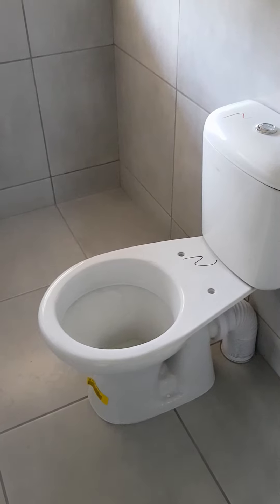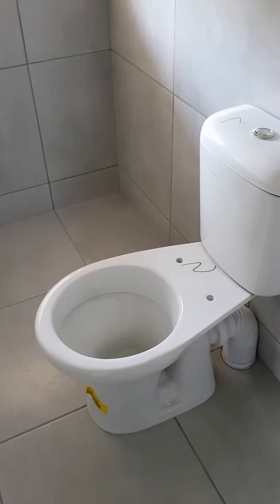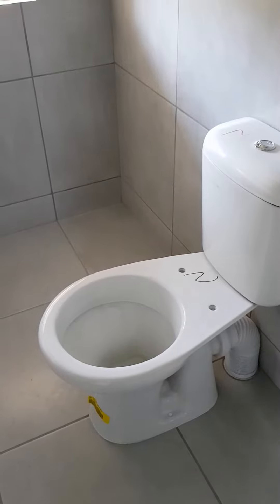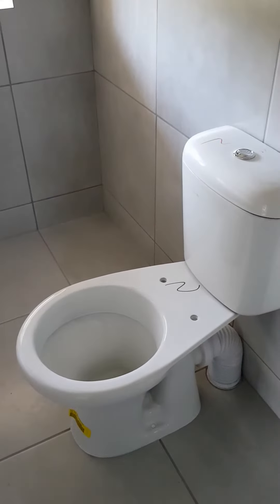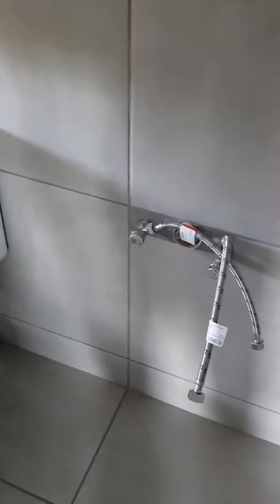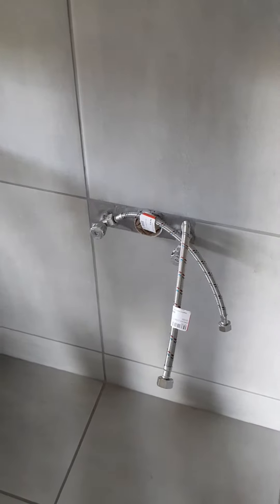renovation after day 26 or 30th october 2020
only ant the plumber tiler worked today alone. boardware called to say delivery on Tuesday.